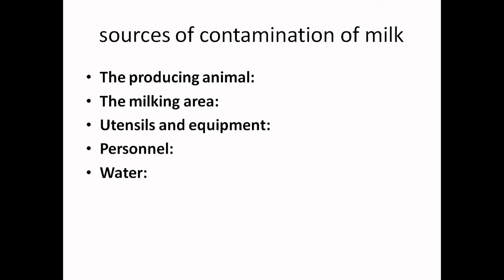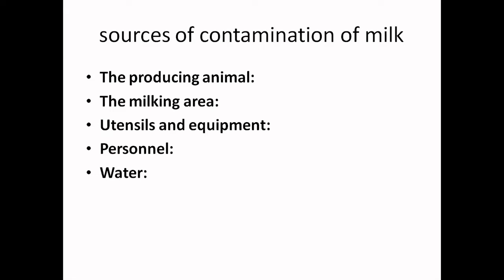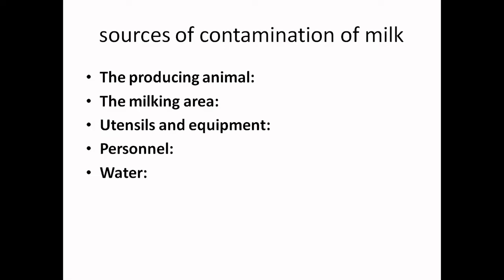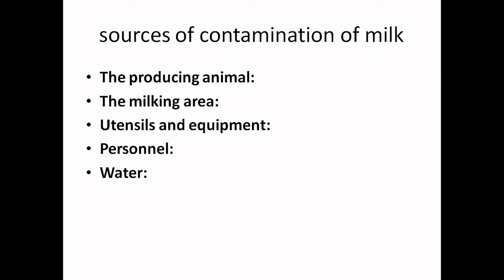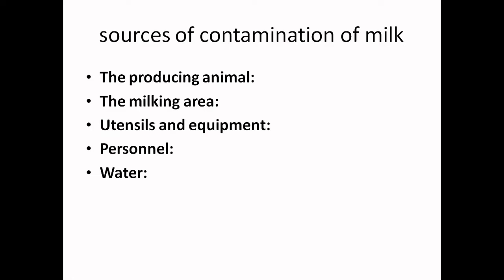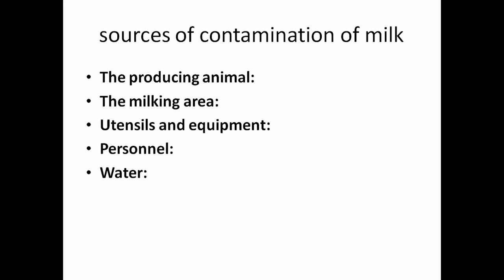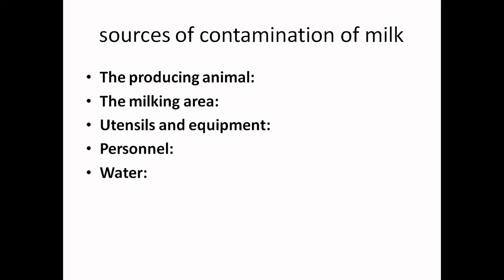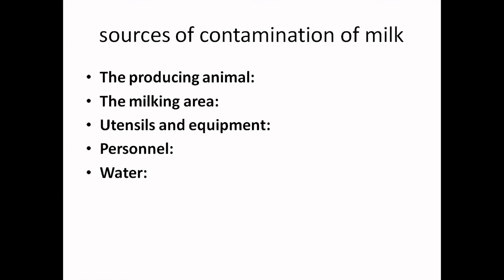Unit IV Milk Microbiology Part III